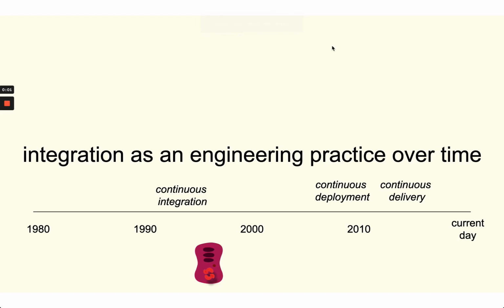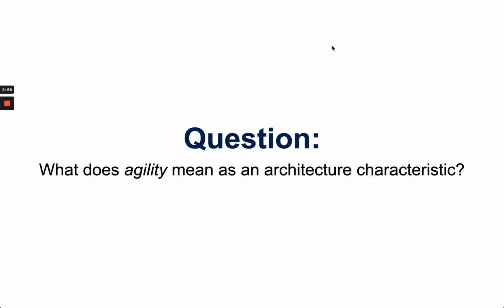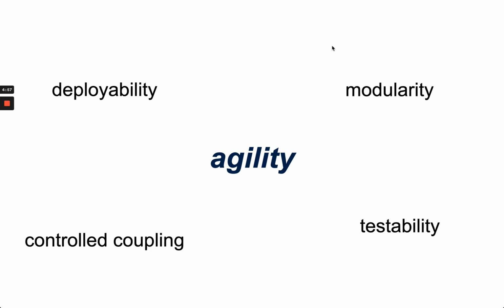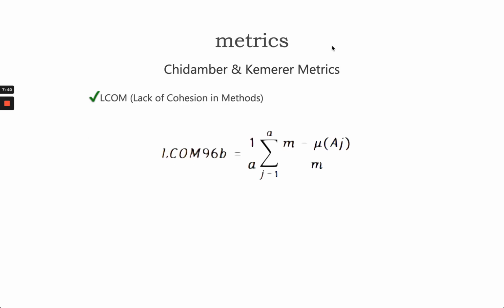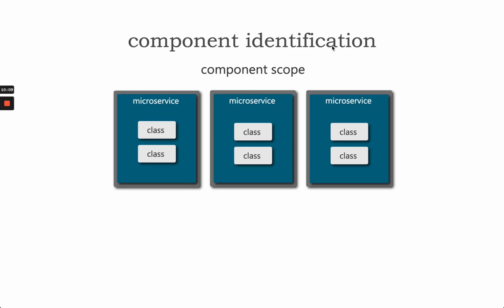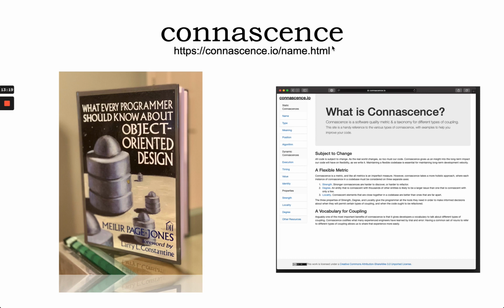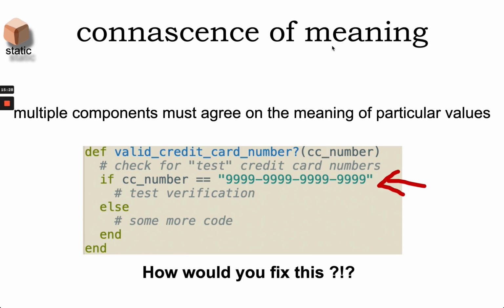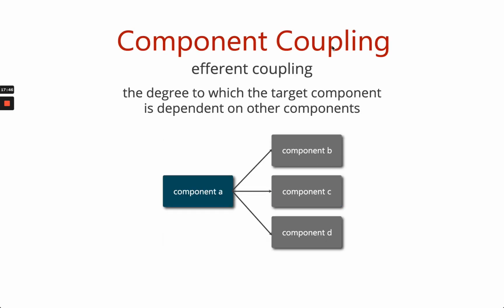DevOps Architecture Part II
Dive into the intersection of the architect's role and the engineering practices at the heart of continuous delivery, covering continuous integration, deployment pipelines and how to structure them (including automating architecture governance), and best practices and anti-patterns. Learn  concrete engineering practices, such as automated machine provisioning, release strategies, and how feature toggles offer better continuous delivery than branches. You'll learn about migrating and evolving architectures, particularly how to understand enough about your architecture to restructure it. You'll leave with the knowledge and tools to immediately put these ideas into practice in your own projects.

Yesterday's best practice is tomorrow's anti-pattern. Everything in software continues to shift and move including architecture, a painful lesson developers who build logically sound but operationally cumbersome architectures quickly learn. Continuous delivery—a process for automating the production readiness of your application every time a change occurs to code, infrastructure, or configuration—enables you to better address these shifts head-on.

The difference between continuous integration and continuous delivery
The difference between continuous delivery and continuous deployment
How to structure deployment pipeline stages
The role of DevOps in continuous delivery
Continuous delivery release strategies and tools
How to restructure architectures
How to evolve architectures via fitness functions